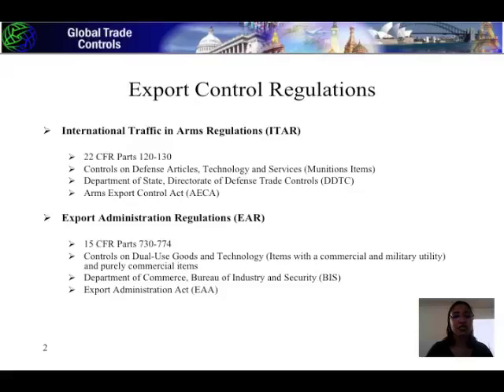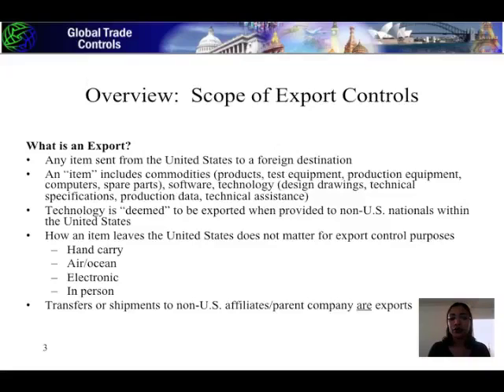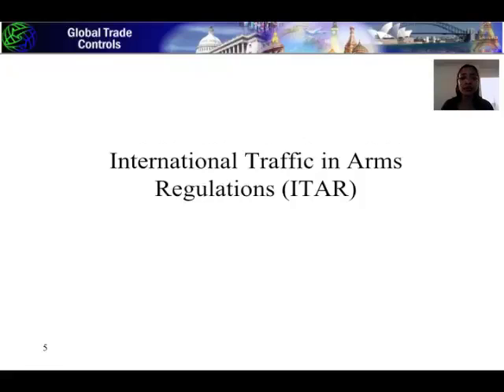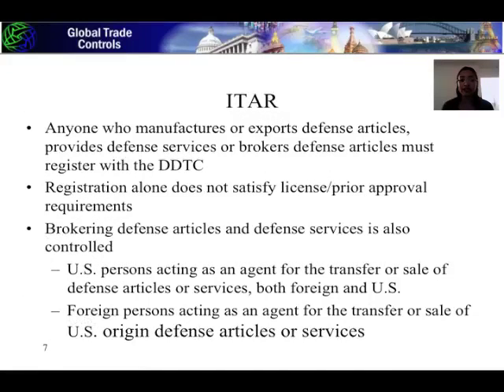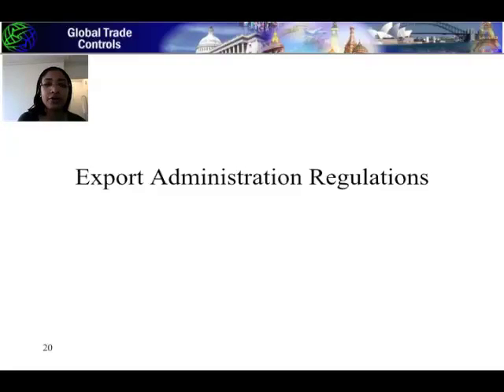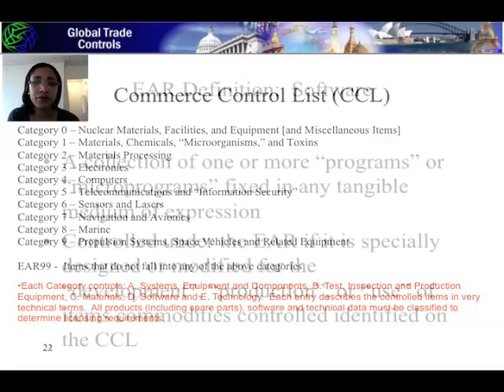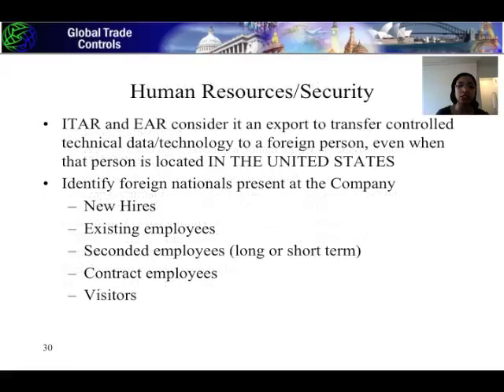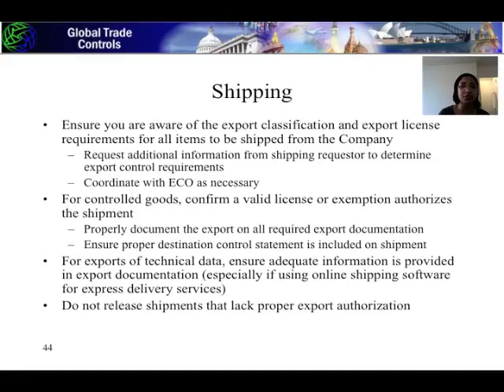U.S. Export Controls: All-in-One Tutorial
This tutorial covers U.S. Export Controls for both commercial/dual use goods (EAR) and military/defense (ITAR). This tutorial is helpful to businesses and professionals that export goods that are subject to U.S. Export Controls  I consider this 'all-in-one' because it covers the basics of both regulatory agencies.  The presentation goes a bit fast, to keep it in the 15 minute frame, so please feel free to pause it as you like. Enjoy!